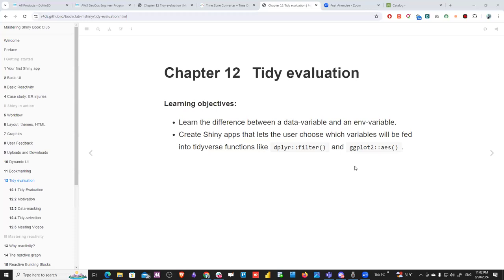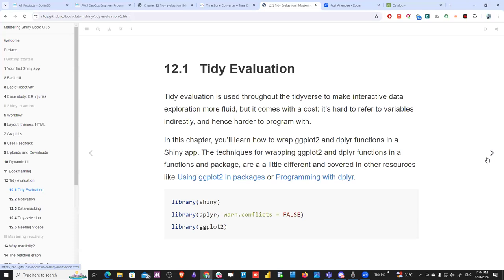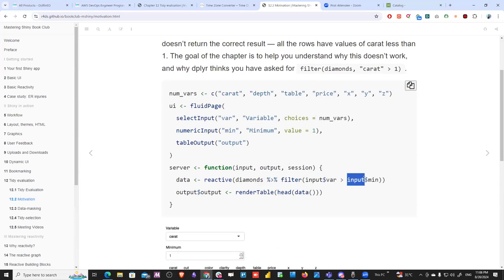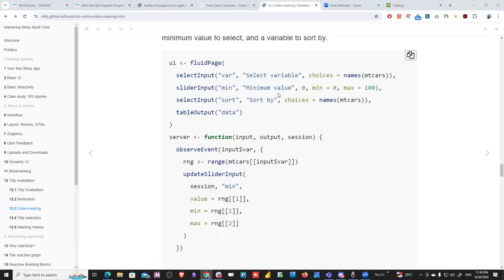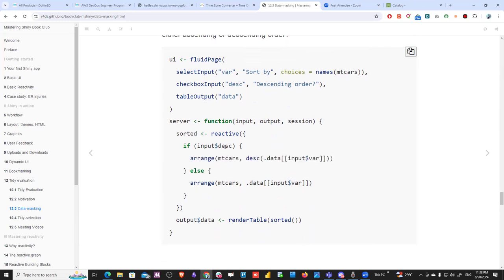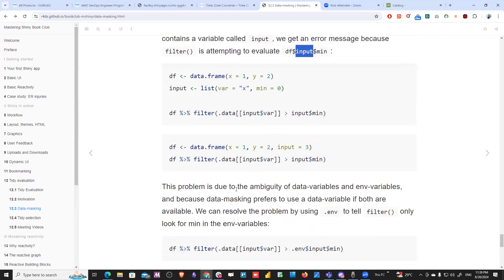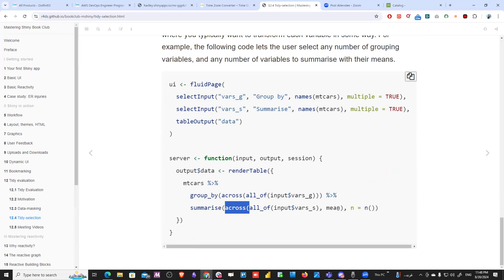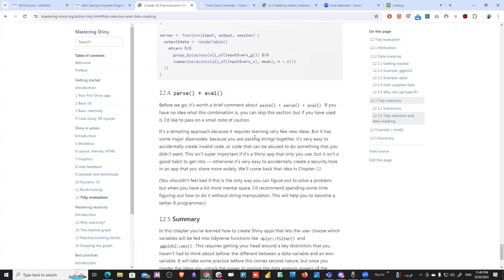Mastering Shiny: Tidy evaluation (mshiny07 12)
Ahmed Mamdouh leads a discussion of Chapter 12 ("Tidy evaluation") from Mastering Shiny by Hadley Wickham on 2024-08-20, to the DSLC mshiny Book Club. Cohort 07